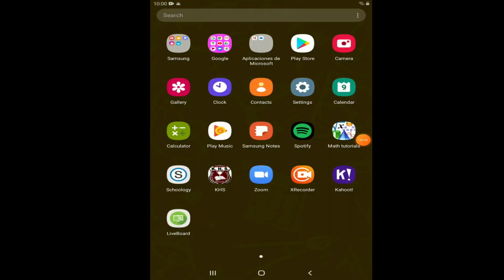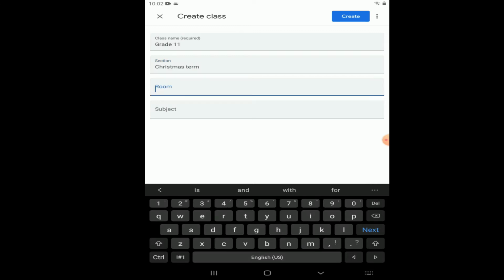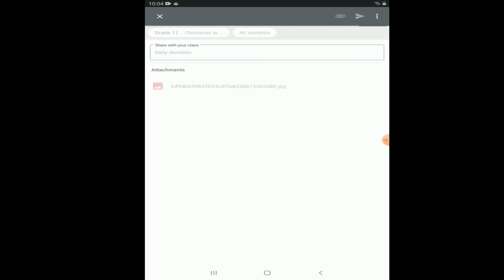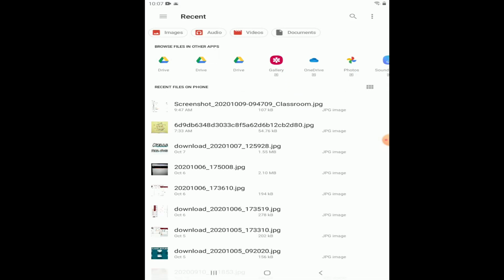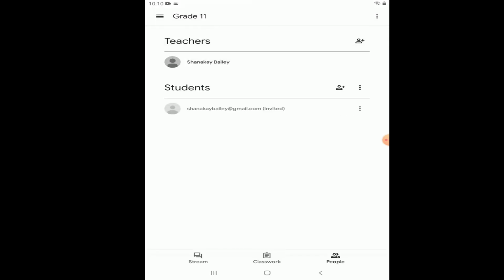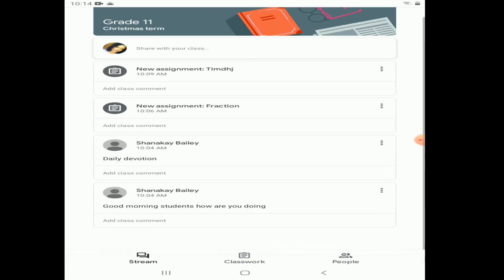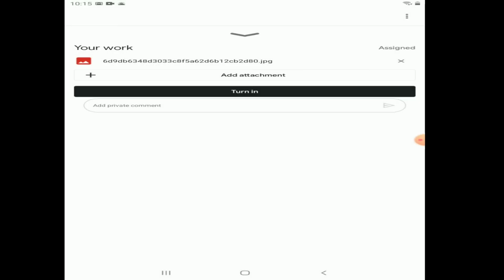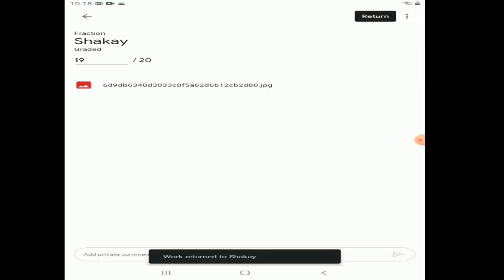G-Suite Tutorial || Creating / Joining a class + Uploading content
Hey Shakay squad.
Back with another video for you guys.